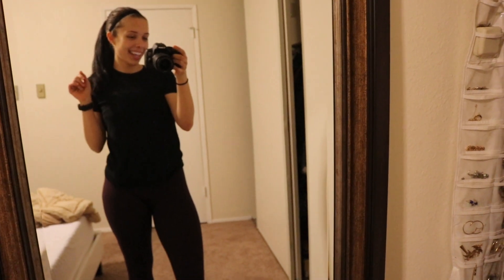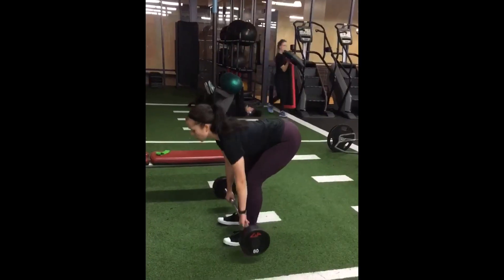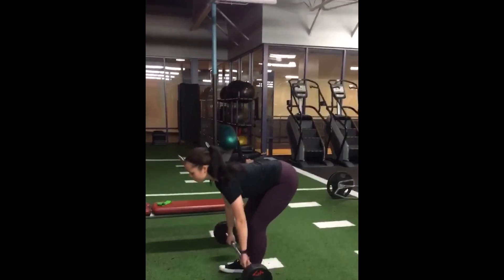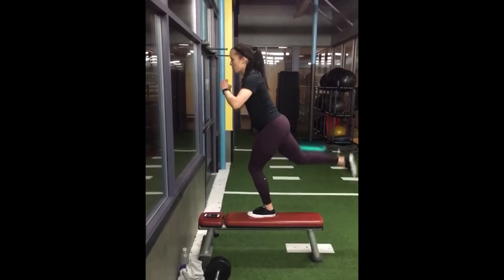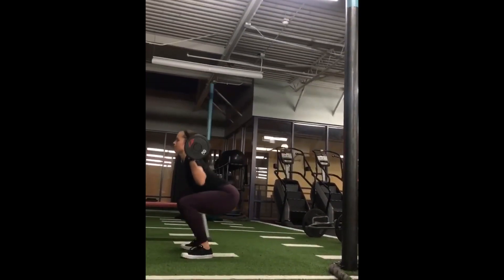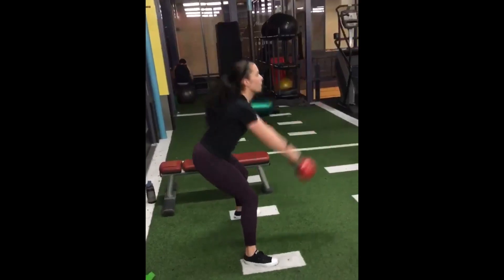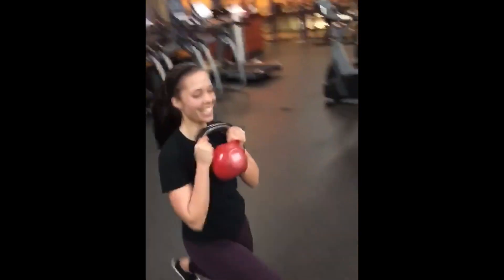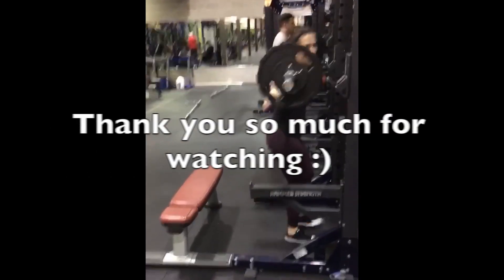HIGH CALORIE BURNING LEG DAY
​Hello :) here's another sample of one of my leg day workouts. Again, I'm sorry about the quality but at least next time I'll never forget to film horizontally hehe.
This video is different from the other leg day video I filmed because it focuses more on toning and keeping your heart rate up (so you burn more calories) as opposed to strength.

♡ FULL WORKOUT ♡
- Superset 1 | 4 sets | 1 minute rest in-between sets
15 romanian deadlifts
40 sec. (each leg with NO rest in between) single-leg bench toe touches

- Superset 2 | 4 sets | 1 minute rest in-between sets
20 curtsy lunge to squat (1 curtsy lunge and 1 squat = 1 rep)
8 pulsing goblet squats (8 pulses each rep)

- Superset 3 | 4 sets | 1 minute rest in-between sets
8 kettlebell swings
20 low walking goblet lunges

- Exercise 4 | 8 sets | 30 seconds to 1 minute rest in-between sets
8 bench squats